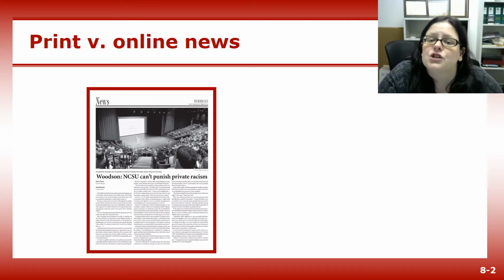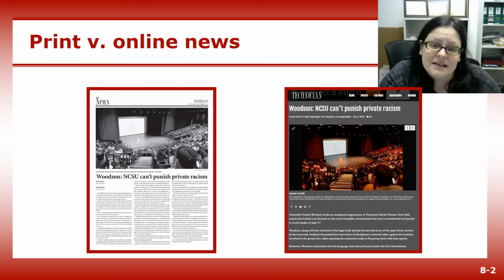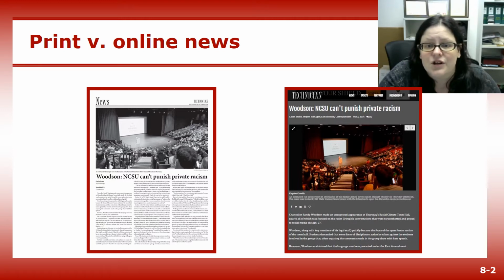Navigating online news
Part of a digital journalism lecture from Jamie Lynn Gilbert's JOU 216 Mass Media Writing course at Durham Technical Community College.